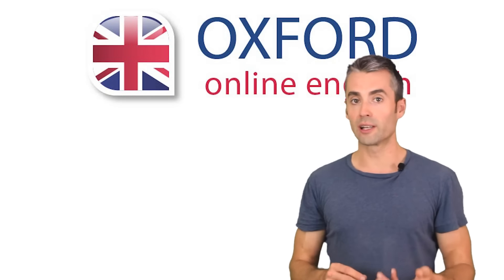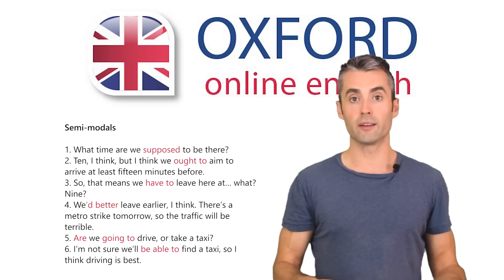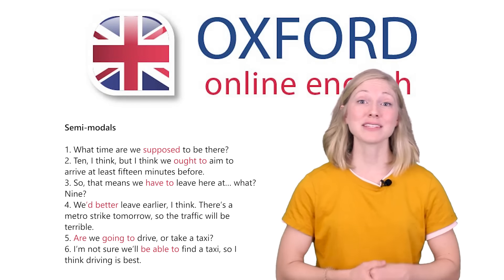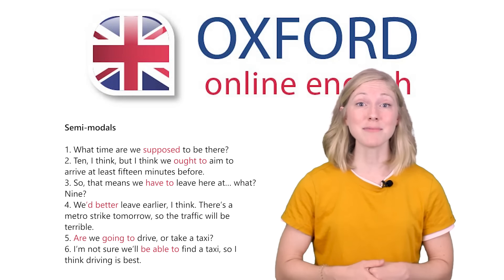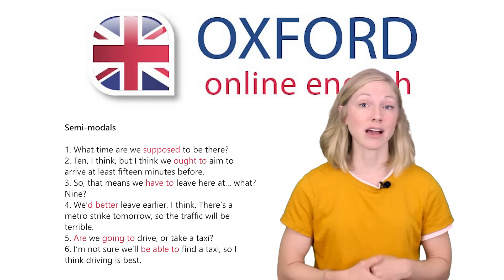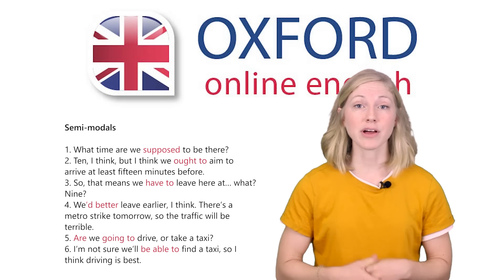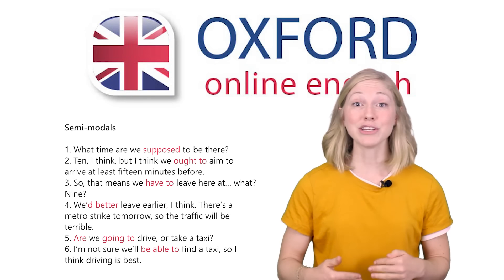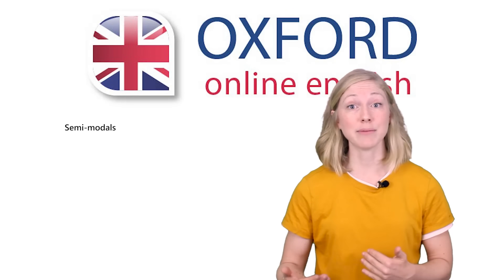Complete Guide to English Modal Verbs - English Grammar Lesson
In this English video lesson, get the complete guide to English modal verbs. What are modal verbs? What do modal verbs do? Why do we need modal verbs? Get the answers to these questions and more from this lesson.

Do you want to improve your English grammar for work, an upcoming exam, or just general knowledge? We have certified English teachers who can help!

See the full version of this lesson on our website including a quiz to check your understanding

Contents:
1. Modal Verb Basics 0:39
2. Meanings of Modals 4:04
3. Multiple Meanings of Modal Verbs 9:22
4. Semi-Modals 13:44

This lesson will:
- Help you get a sense of what modal verbs in English are in general.
- Give you a list of all of the modal verbs.
- Give you a list of some semi-modal verbs and how you can use them in English.
- Talk about the basics of modals in English.
- Help you understand specific meanings of different English modal verbs.
- Understand what semi-modal verbs are and how they are different from regular modal verbs in English.

See more free English lessons like this one on our